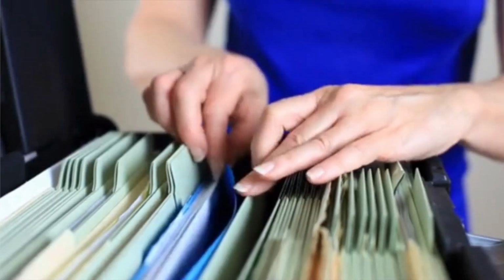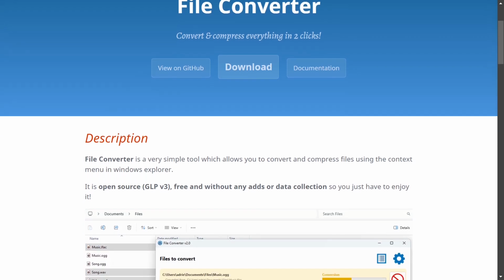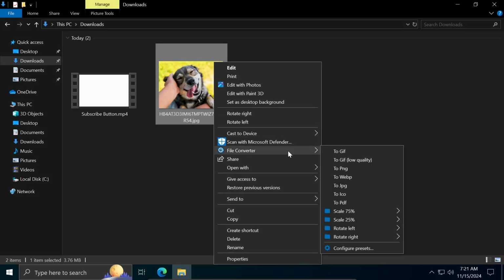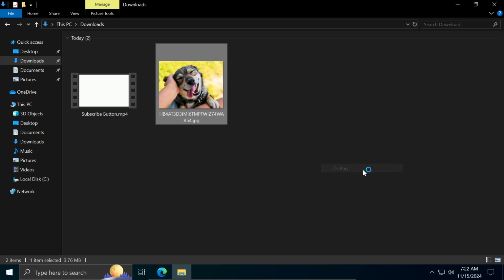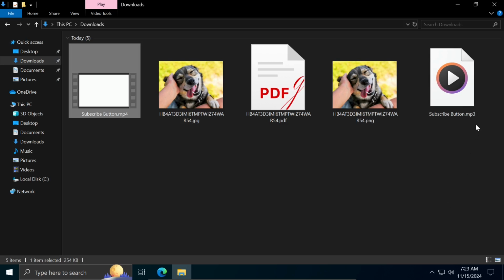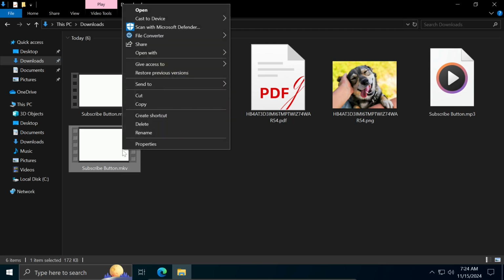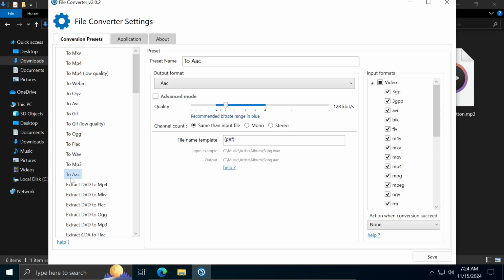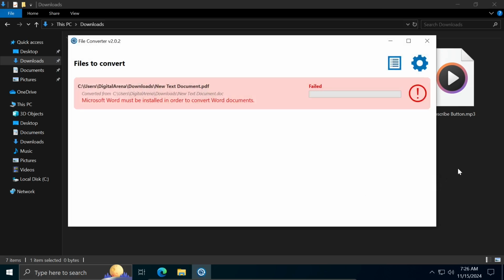File Converter: The Free, Safe Way to Convert Audio, Video, and Images on Windows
Tired of risking viruses from sketchy file conversion websites? Discover File Converter, a free and open-source program for Windows that safely converts audio, video, and image files. This video demonstrates how to use File Converter, its features, and limitations. Learn how to easily convert files with just a right-click and customize conversion settings. While it excels at media conversion, be aware of its limitations with text documents. Perfect for anyone frequently working with various file formats!

0:00 Introduction
0:48 Converting images
1:58 Converting video and audio formats
2:27 Adjusting each format (image quality, sound, video...)
3:12 Converting text files
3:53 Conclusion